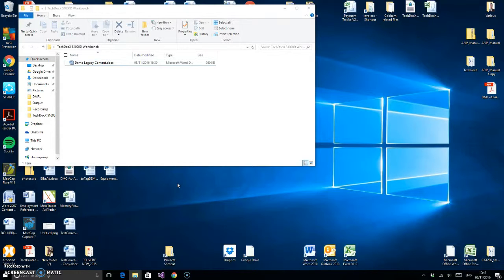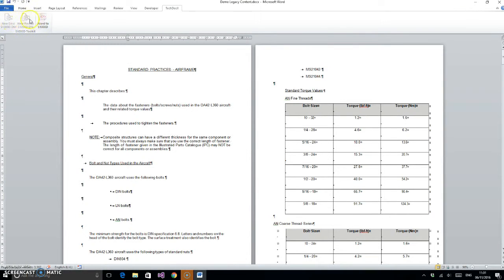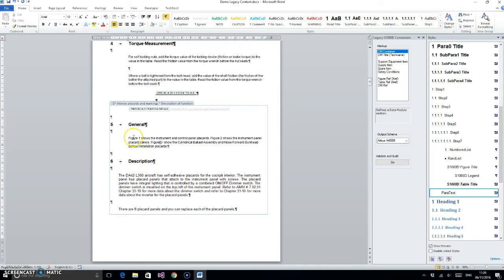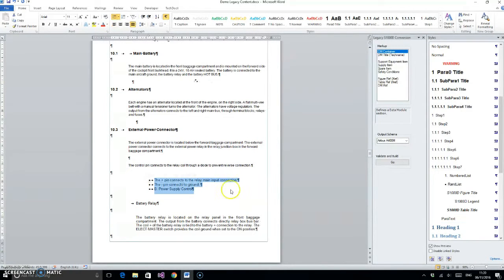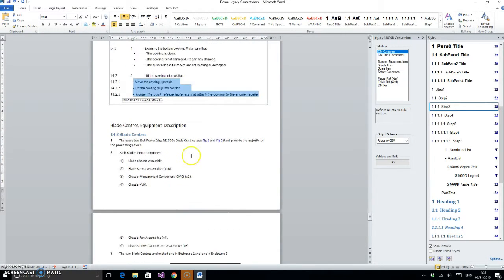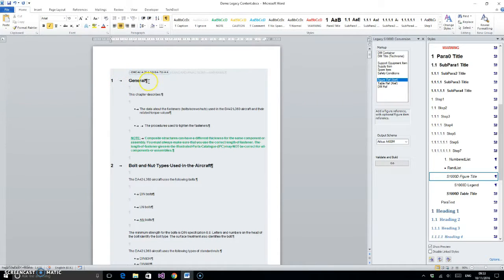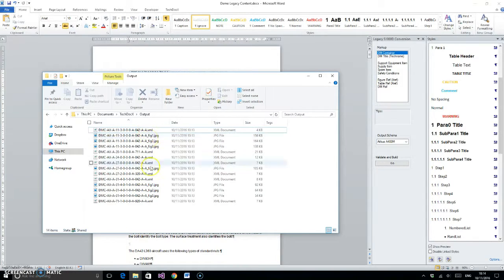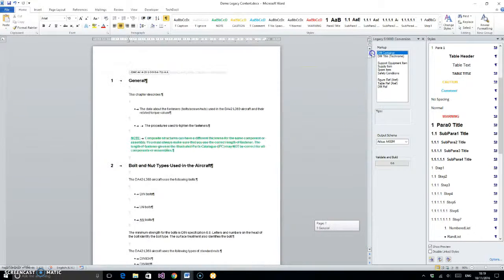Word To S1000D Conversion Tool - Demo (full length demo)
The full length demo of our Legacy data to S1000D Workbench tool.

The tool is a MS Word add-in and it makes the task of converting Word to S1000D incredibly simple.

We believe it's the best and easiest tool on the market to do this task.